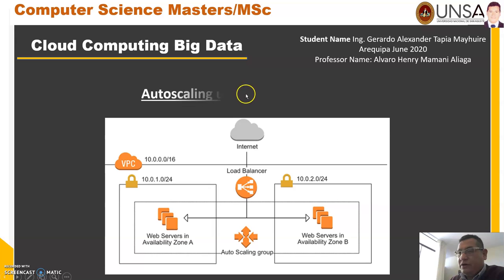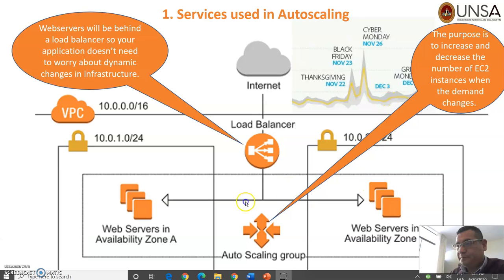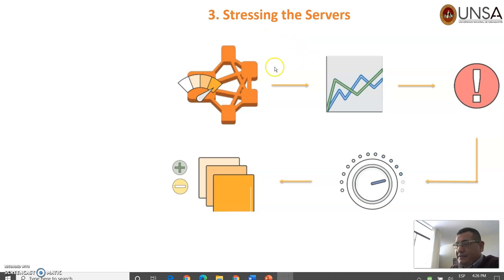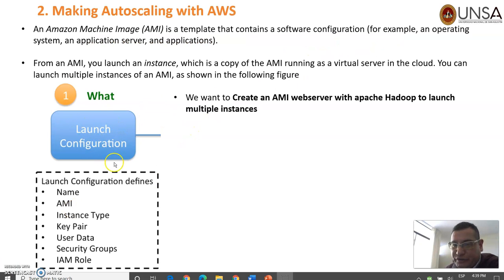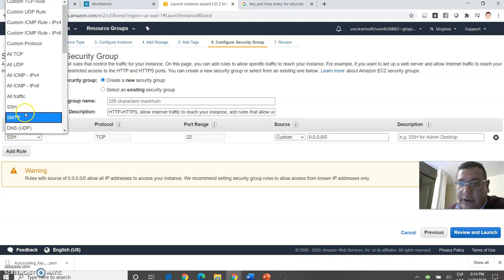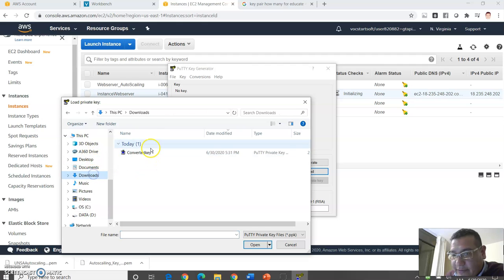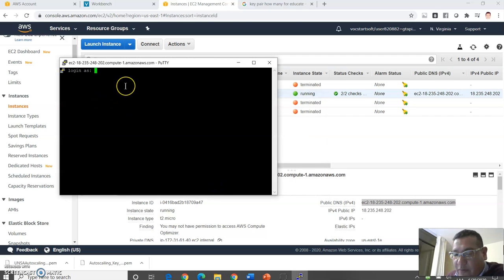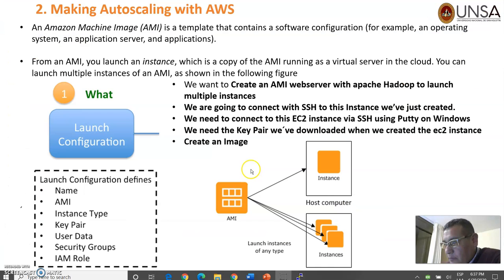Autoscaling wirh ELB using AWS Creating an Instance Part 1